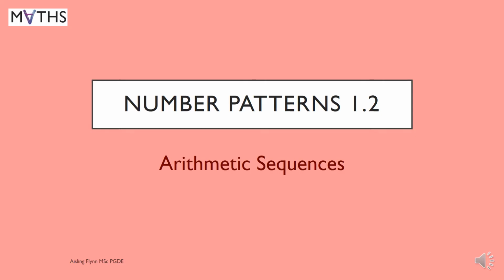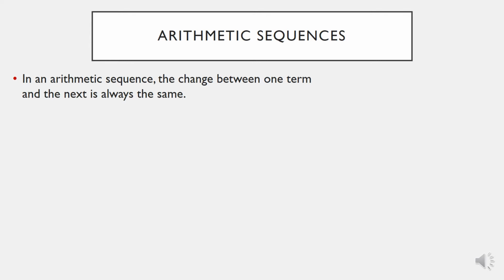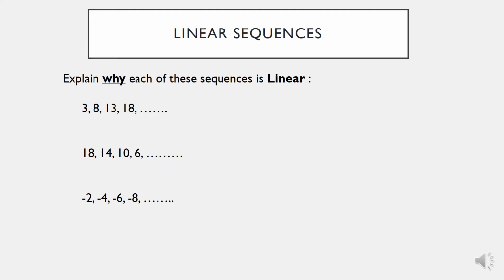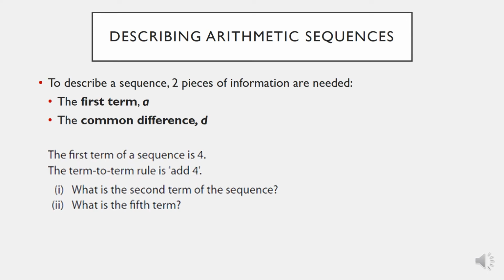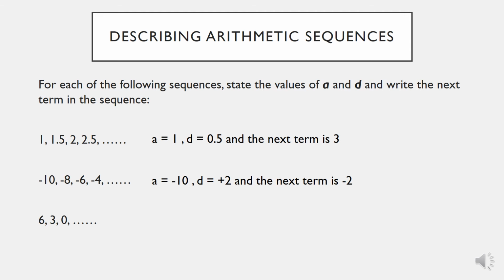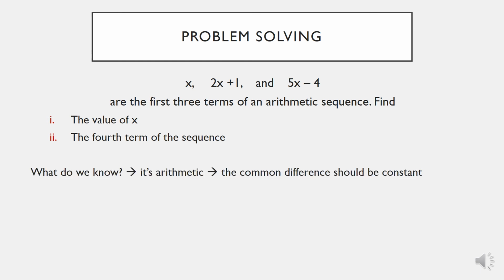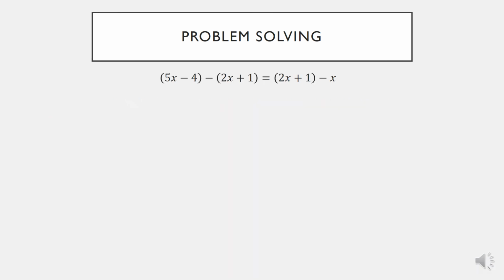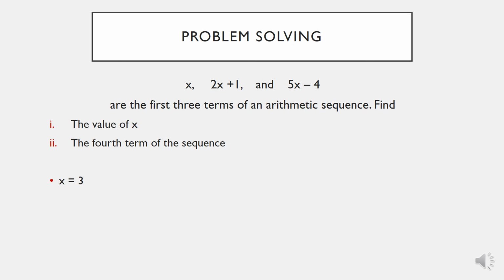41 Number Patterns 1.2 - Arithmetic Sequences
Descriptions of Arithmetic / Linear Sequences